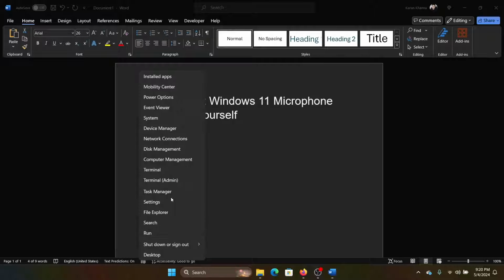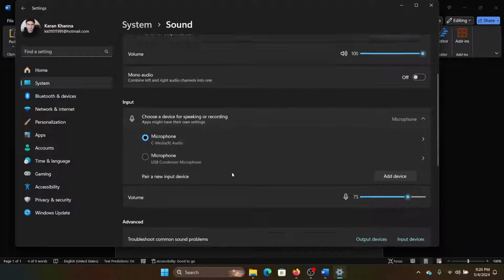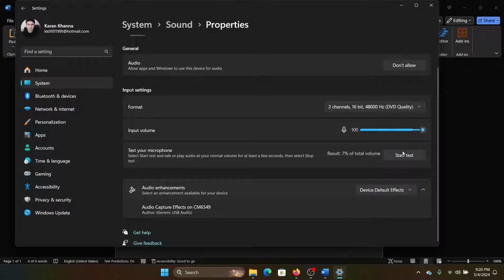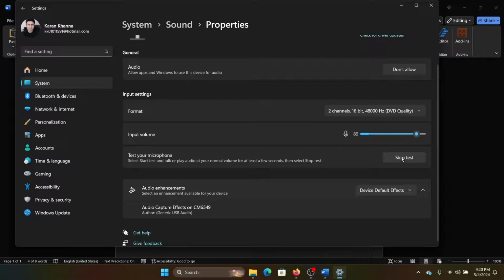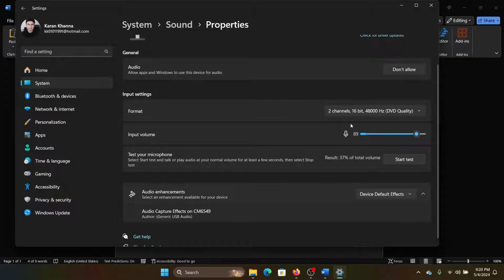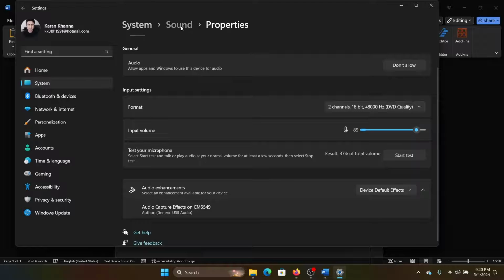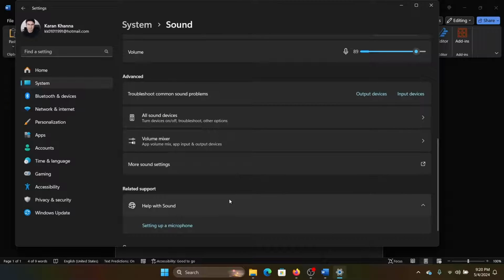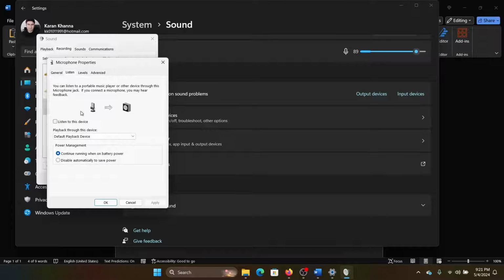How to Test Windows 11 Microphone and Hear Yourself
If you wish to Test Windows 11 Microphone and Hear Yourself, then please watch this video for the procedure.